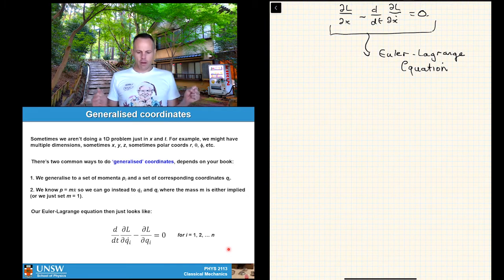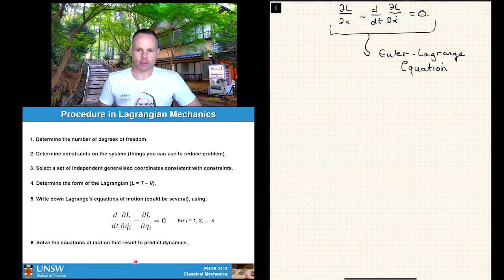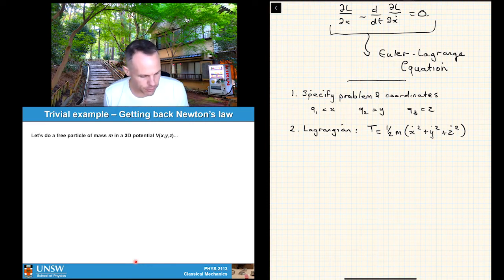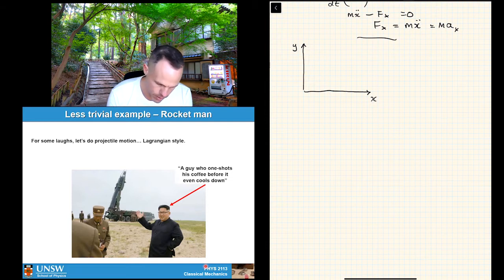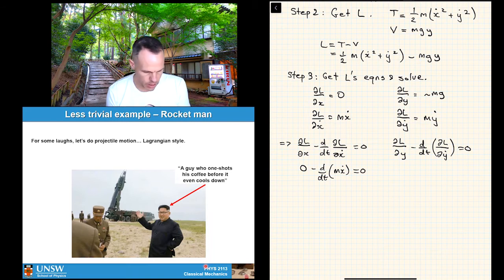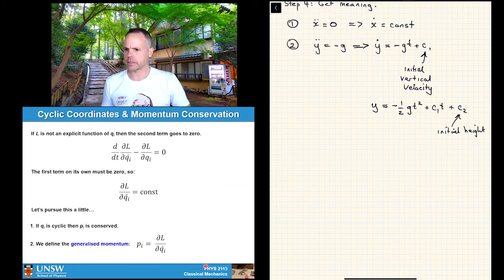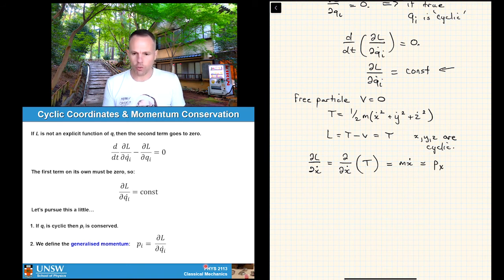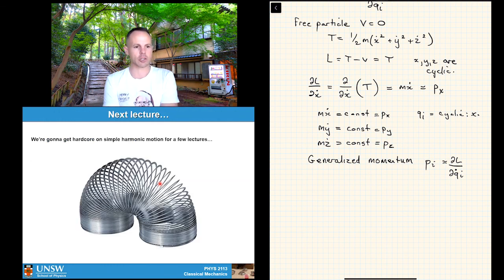PHYS2113 2023 Video 2 -- Intro to Lagrangians (Part 2)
This lecture is an introduction to Lagrangian mechanics. This second part has some examples including getting back Newton's 2nd law as a test of the maths and projectile motion done via a Lagrangian approach. We finish off with cyclic coordinates, momentum conservation and generalised momentum & force.

Background: Inokashira Park, Kichijōji, Tokyo